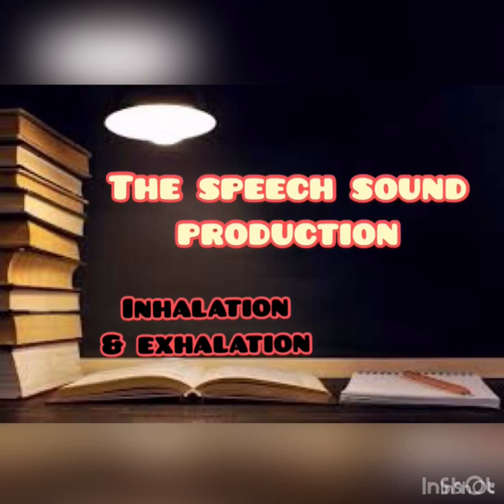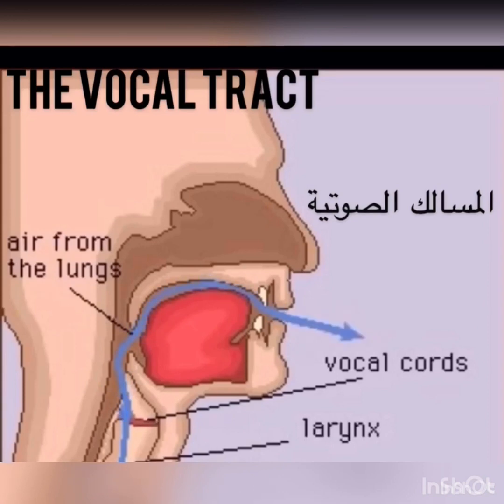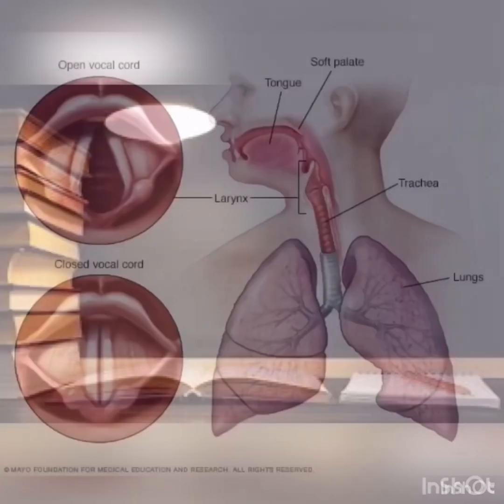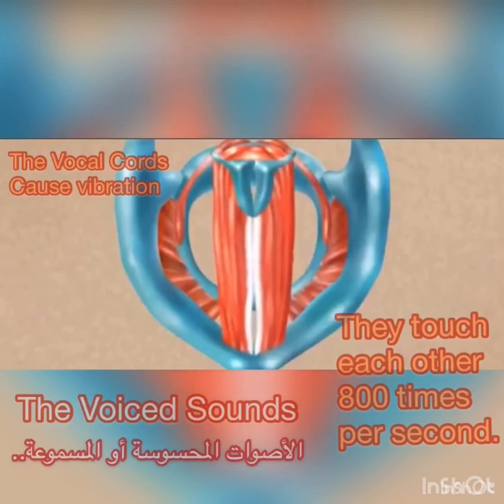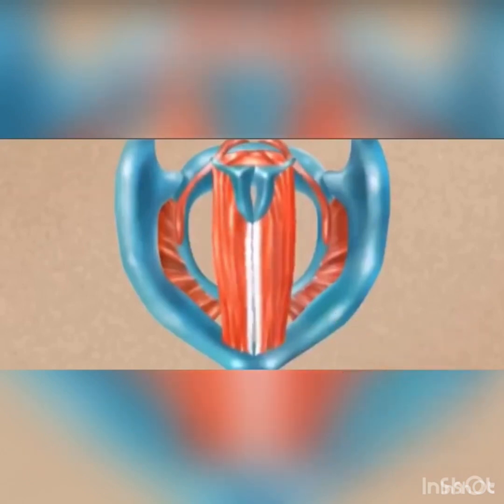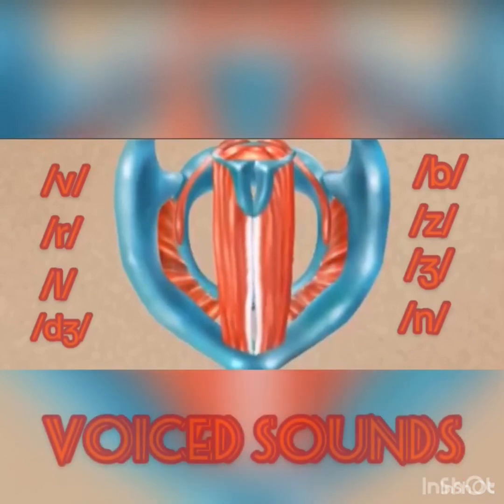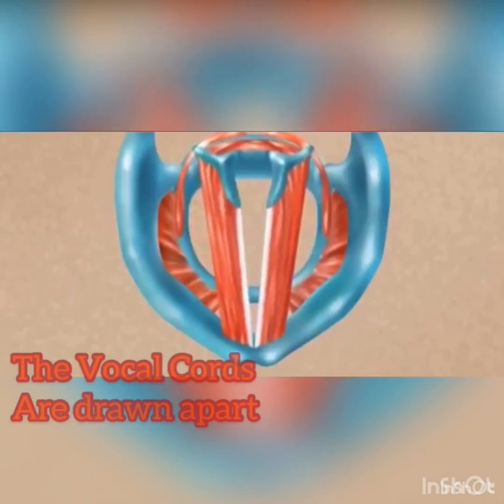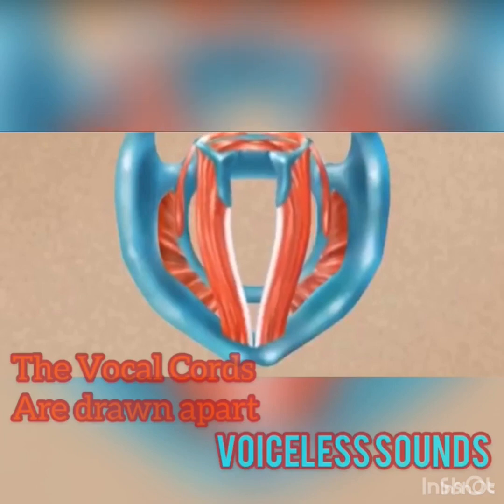اعضاء النطق/ الجزء الأول/الحبال الصوتية/ لطلبة المرحلة الاولى_ اللغة الانكليزيه/ سارة الدبوني..🌷